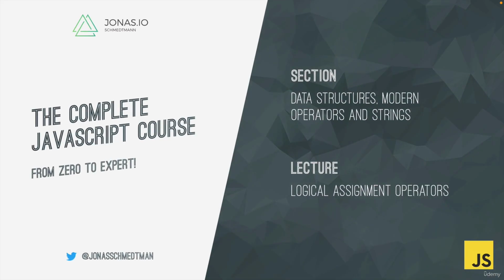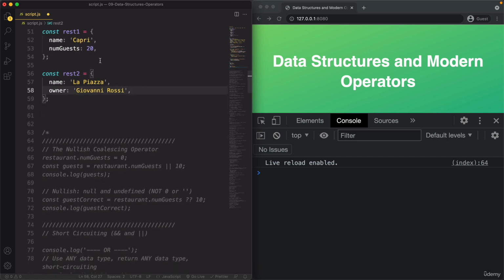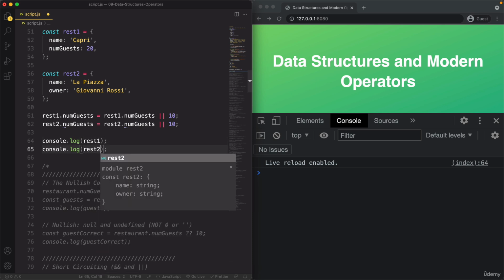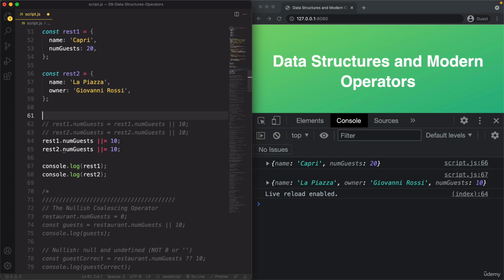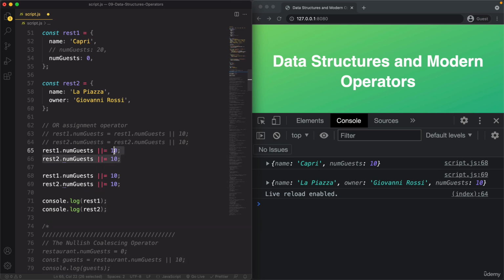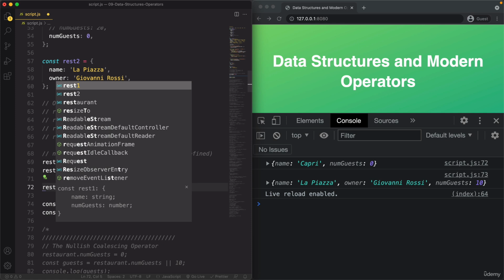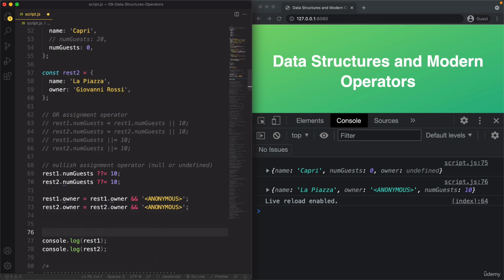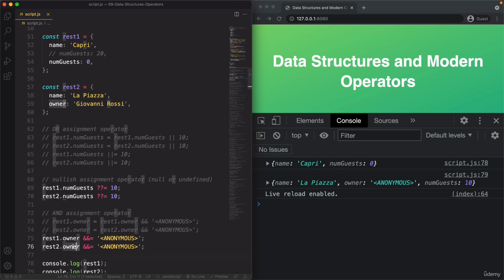115 Logical Assignment Operators